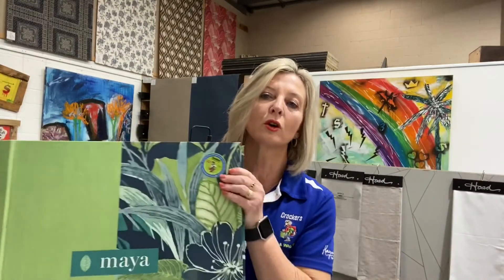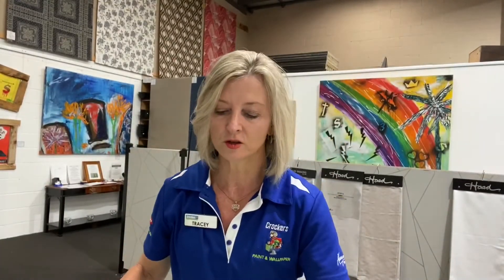Wallpaper Book of The Week Maya | Crockers Paint & Wallpaper Sydney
New to our showroom we present you Maya. A range of wallpapers that we love! Plenty of colour, plenty of coordinating designs and perfect for any room!
View these plus more in our wallpaper showroom in Sydney Australia Box Road Miranda.